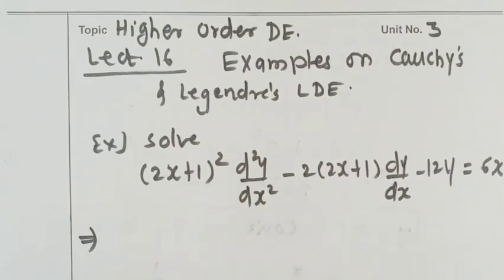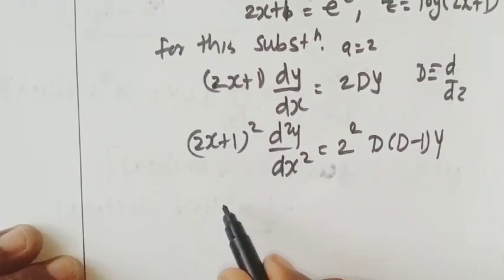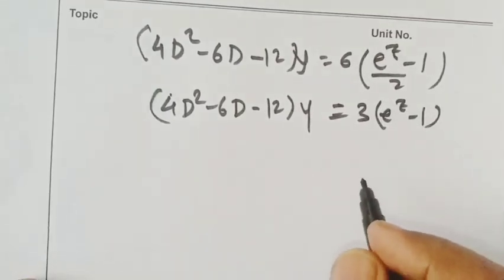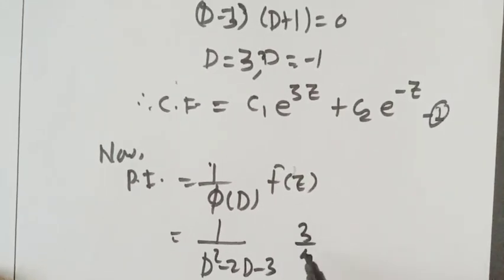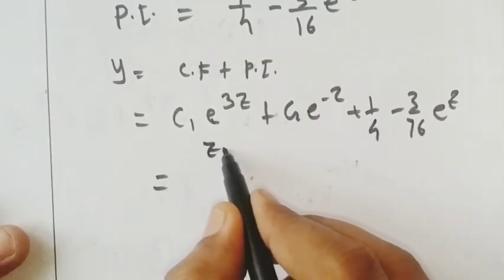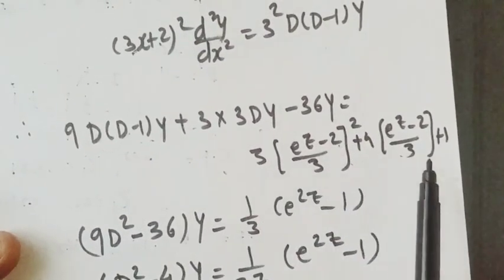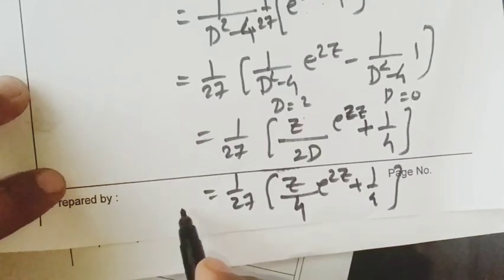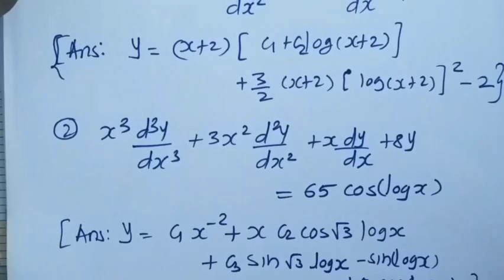Higher Order DE Lect 16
Examples on Legendre's LDE